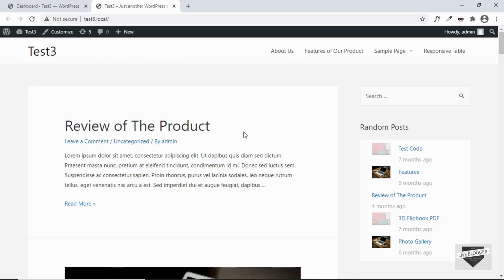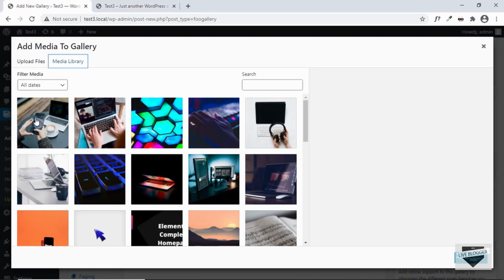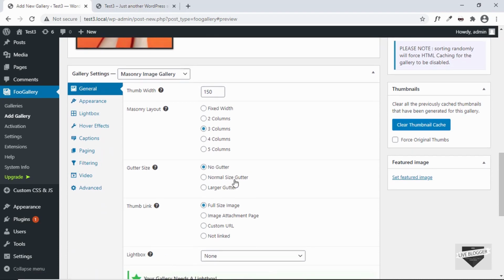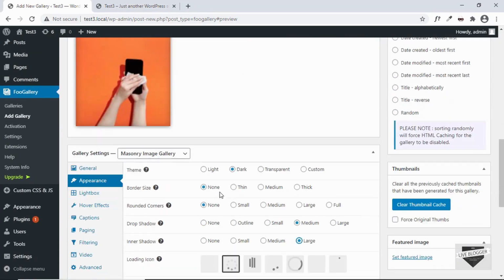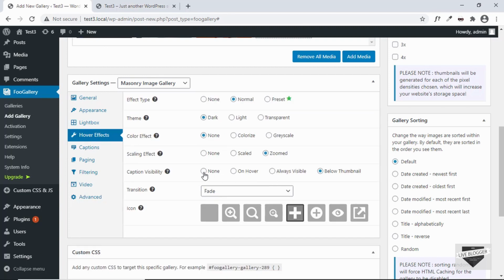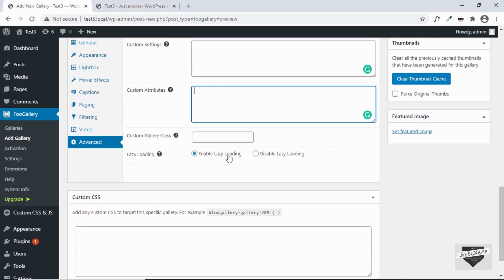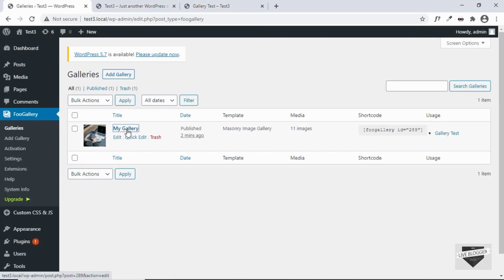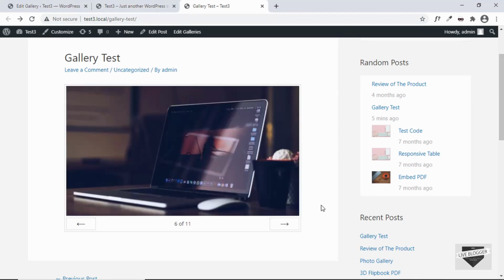How To Create A Masonry Layout Gallery For Your WordPress Website - Live Blogger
Hi guys, in this video, I will show you how to create a masonry layout gallery for your WordPress website. We will be using a plugin called FooGallery in WordPress. Hope you find this useful.